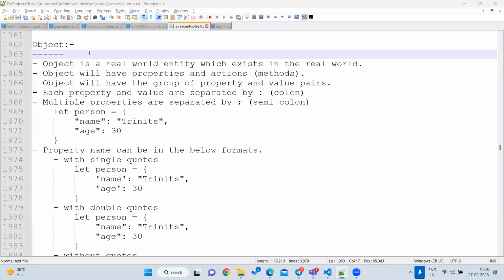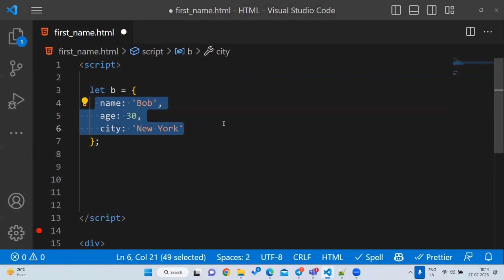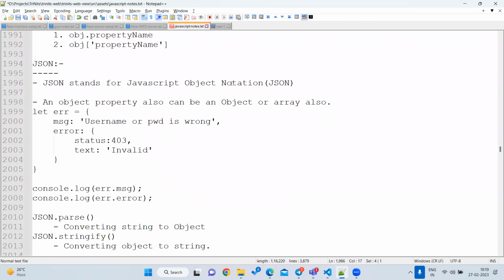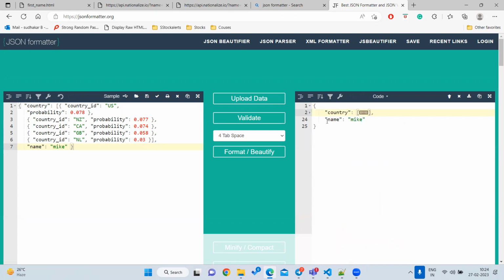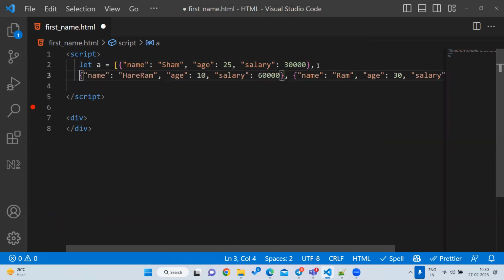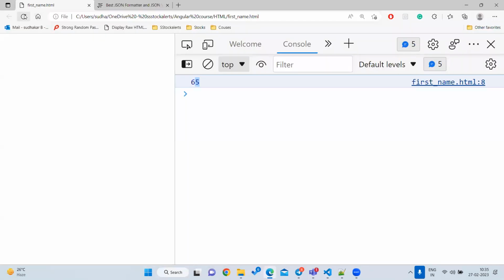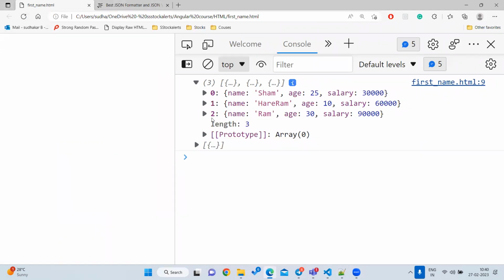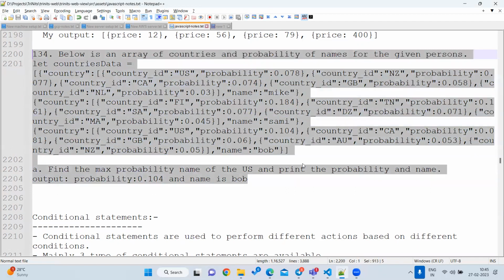Part 10 | JavaScript Tutorial | Object data type in JS | Object properties | Process array of Object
Contents:-
Java script Object data type
Nested properties
Array methods with object type arrays.